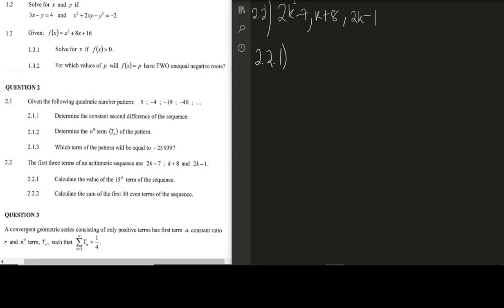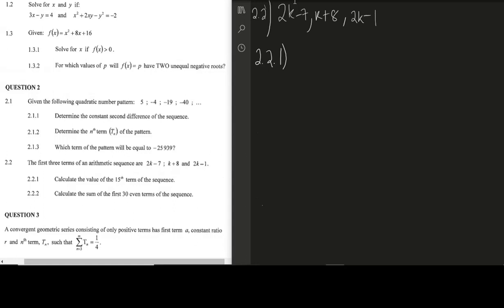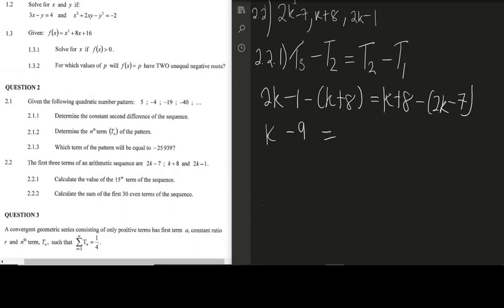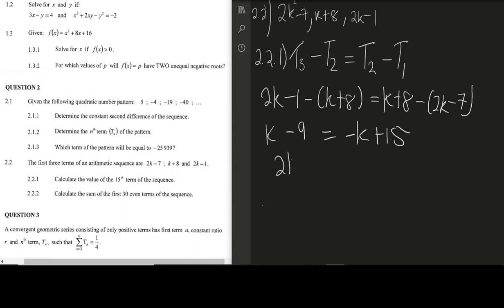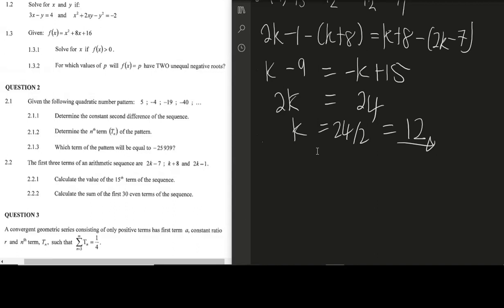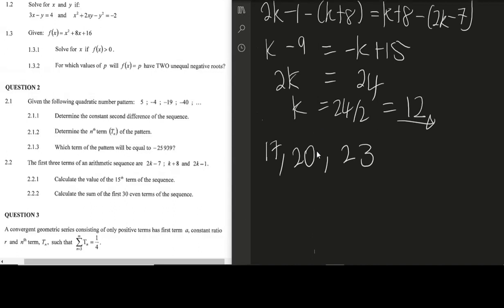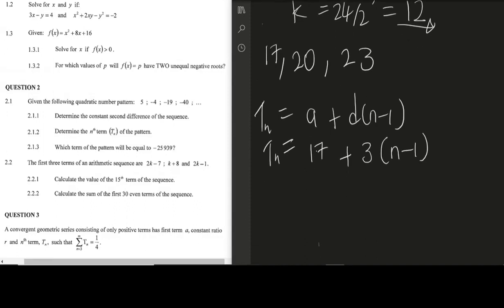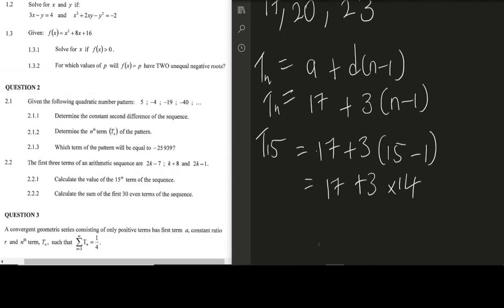Grade 12 Maths Paper 1 Question 2.2.1 (Nov 2017)